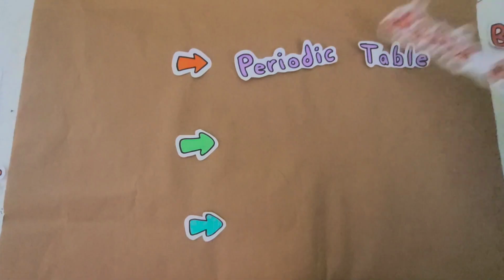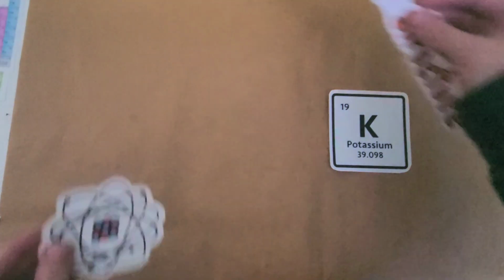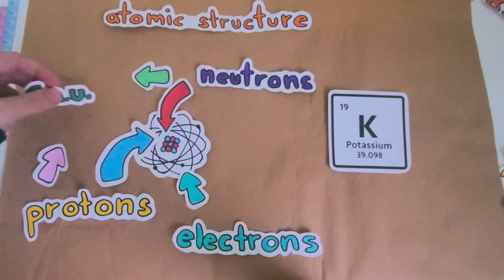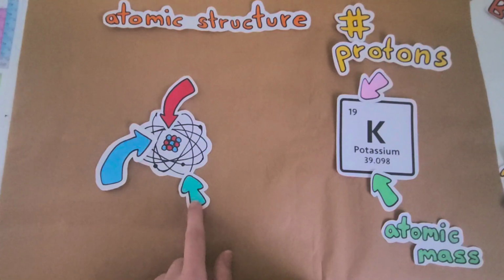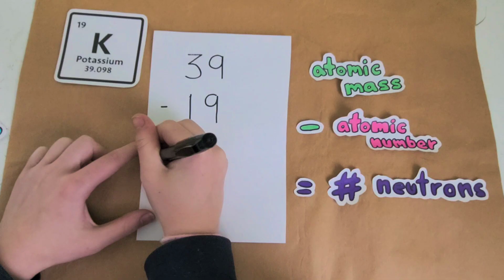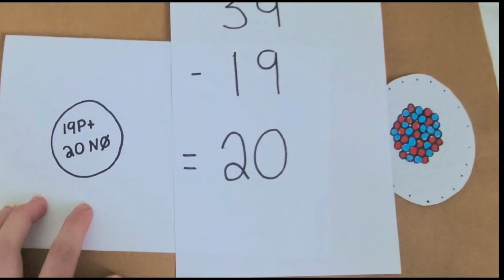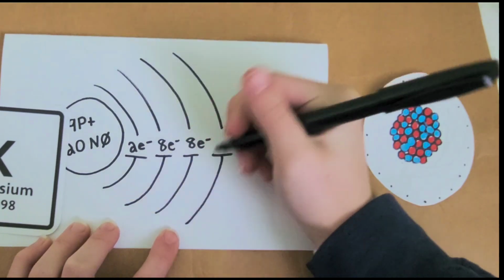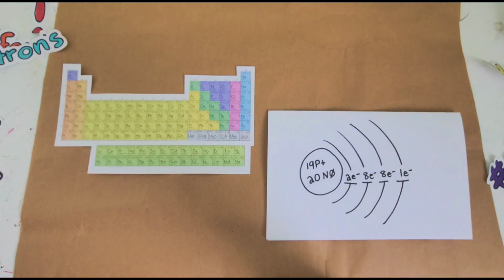SNC1W-12 - Gemma Steele - How to Draw a Bohr-Rutherford Diagram Media Project